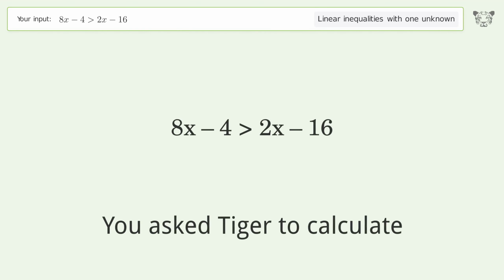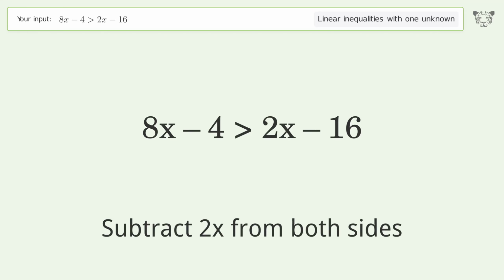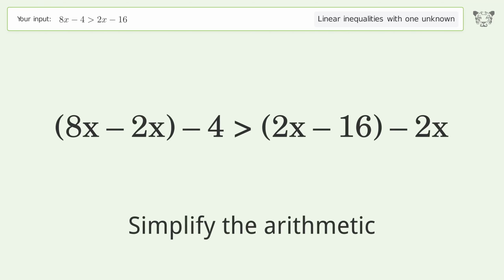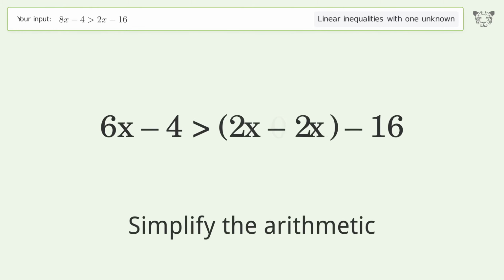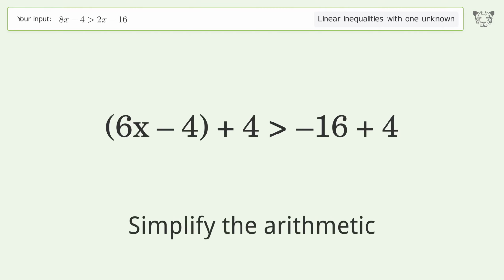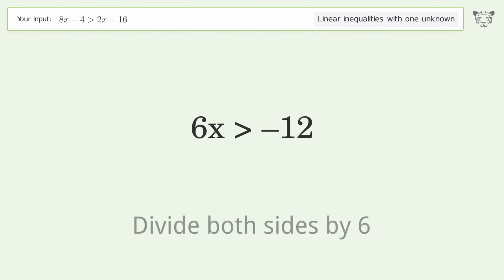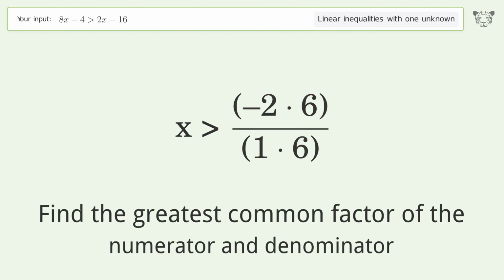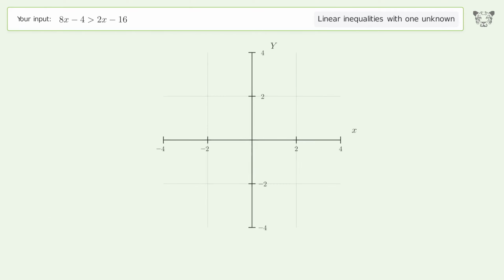Solving Linear Inequalities: 8x-4 is Greater Than 2x-16